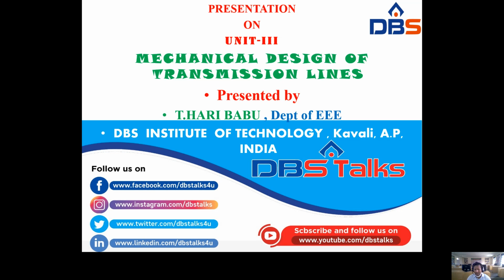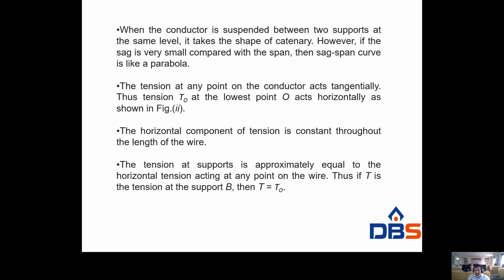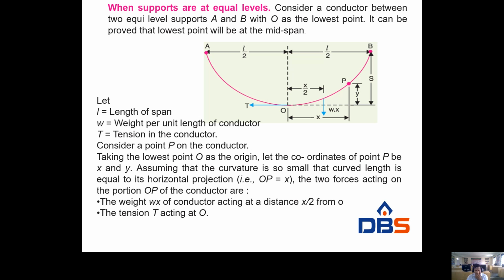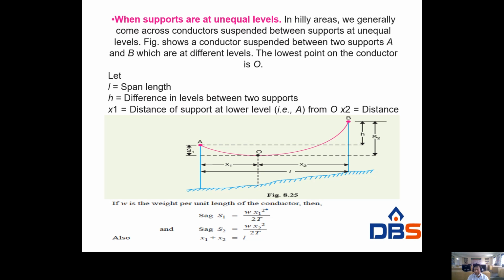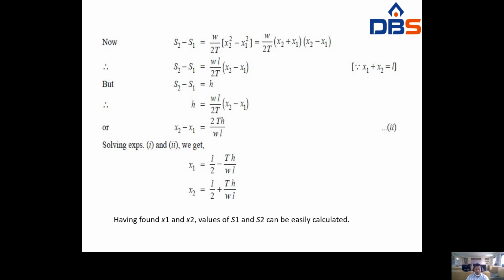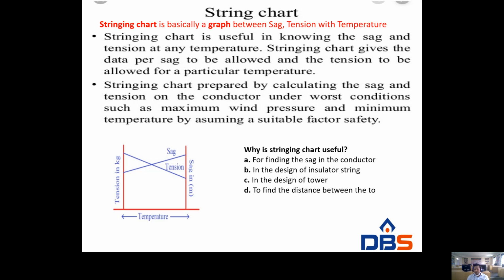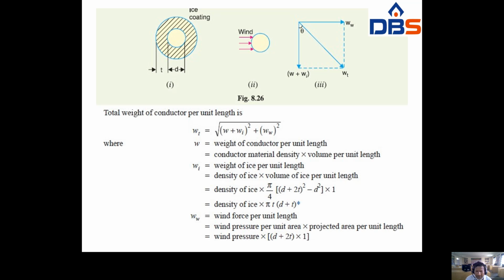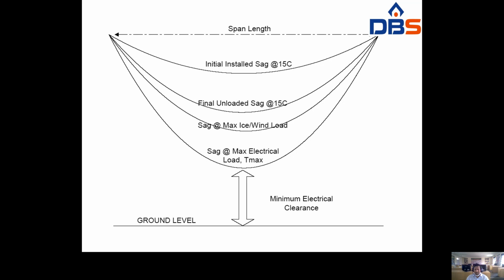DBS -Sag andTension Calculations with Equal and Unequal Heights of Towers_EPTS_UNIT-3_III EEE_I SEM_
Branch: ELECTRICAL & ELECTRONICS ENGINEERING
Year: III.Tech - I Semester

Unit No: 3 –MECHANICAL DESIGN OF TRANSMISSION LINES

Topic: – Sag and Tension Calculations with Equal and Unequal Heights of Towers

Thanks to
Mr.T.Haribabu,
Assistant Professor,
Dept. of Electrical & Electronics   Engineerin